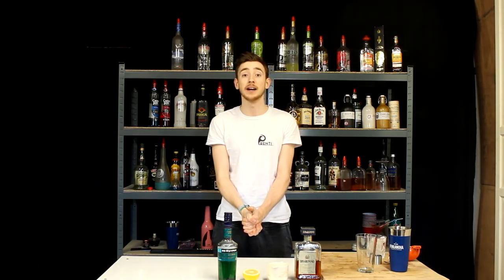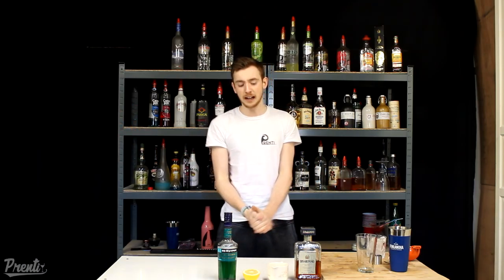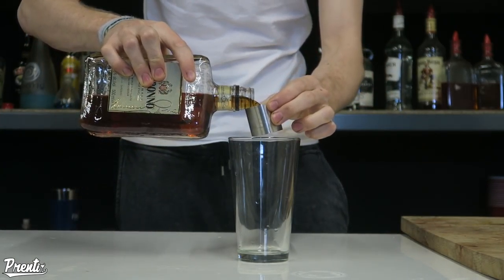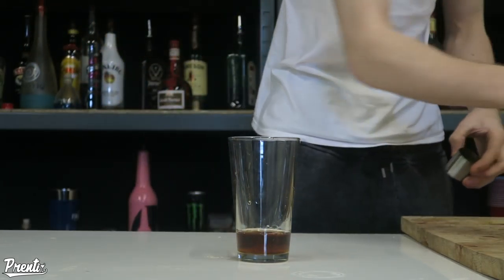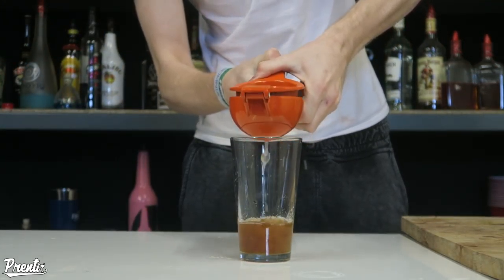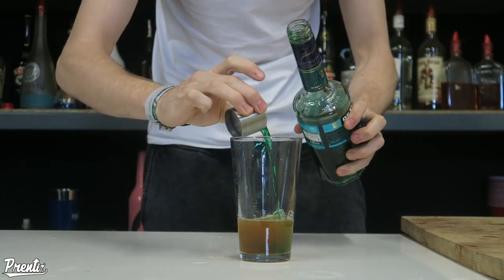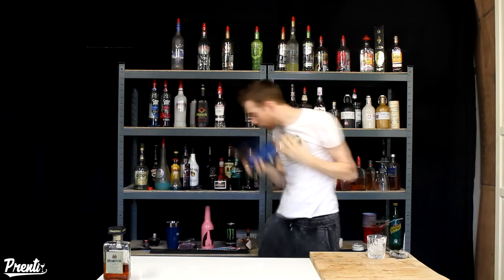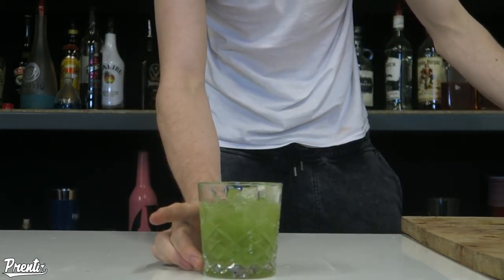NATIONAL AMARETTO DAY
Day 109/366